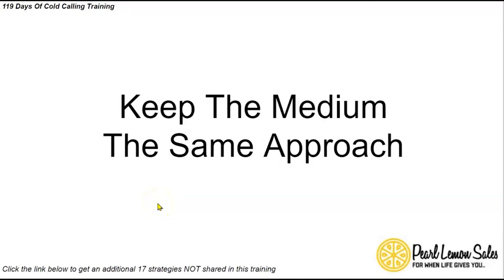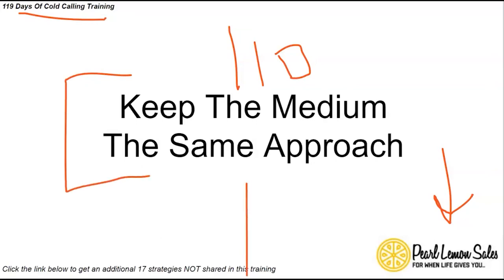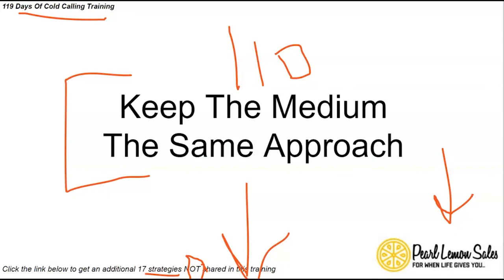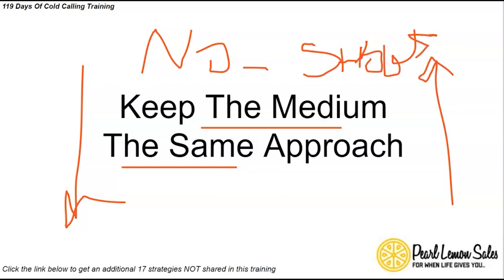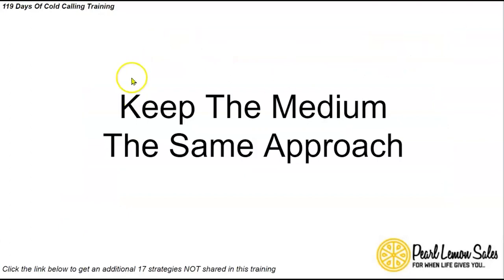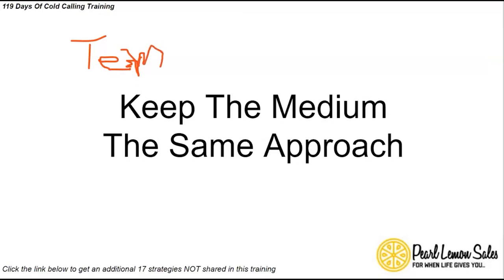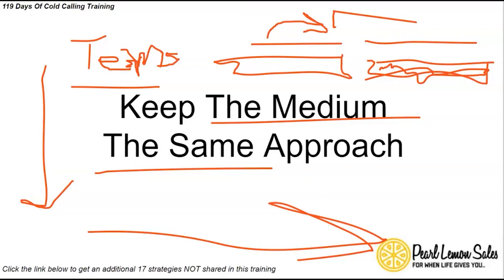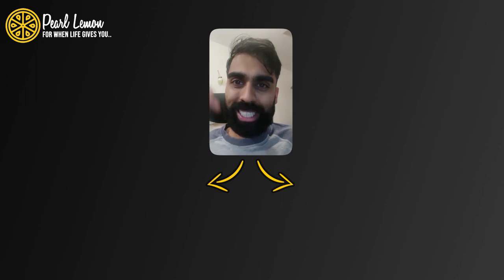Keep The Medium The Same Approach | Cold Calling Training | Day 110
📱Get Your 17 Additional “Never Talked About” Cold Calling Strategies NOW 📱

Hey guys! Deepak Shukla here Founder of Pearl Lemon Sales. Welcome to 119 days of Cold Calling Training 2022. In this video, I will be explaining the Keep The Medium The Same Approach.

Looking or need help with Sales training? Pearl Lemon Sales provides sales training for any sales professional at any level of experience. Our sales training programs cover everything from soliciting and prospect management to understanding the customer, virtual selling, negotiating, account development, and sales management.